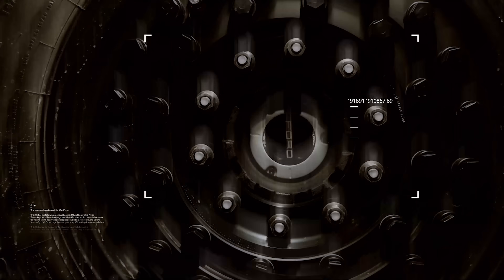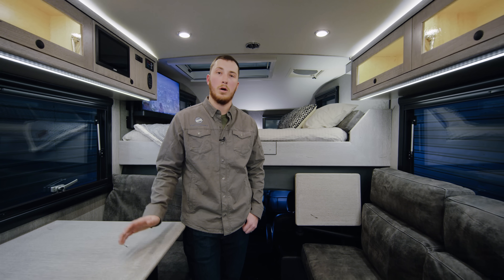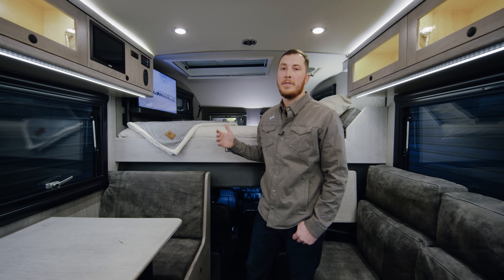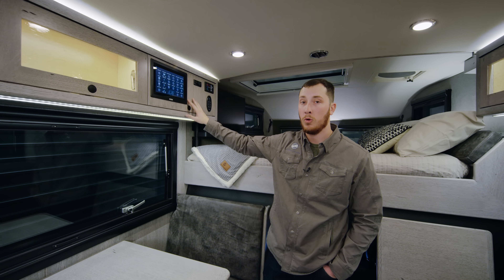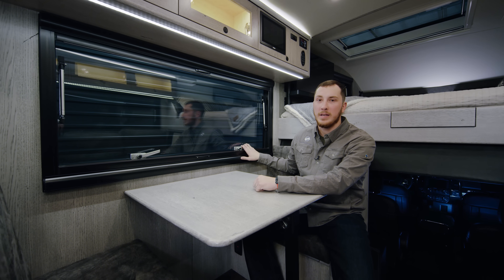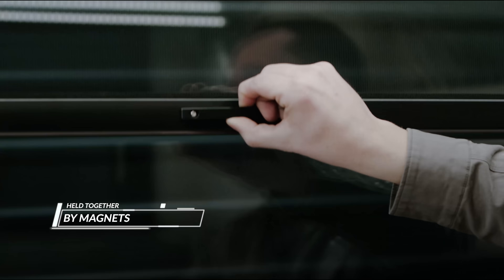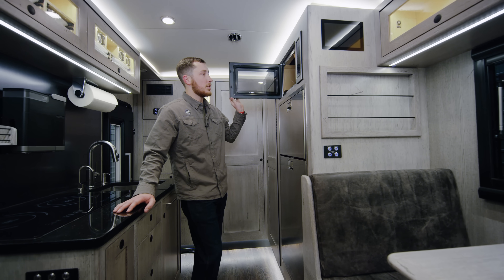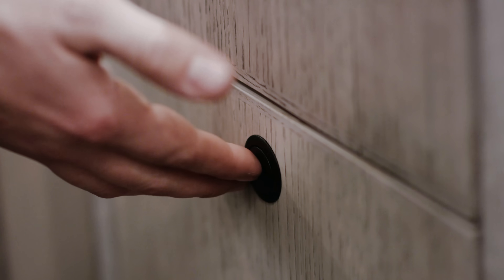EarthRoamer LTi Interior Walkthrough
The newest EarthRoamer model represents the epitome of XV innovation, integrating the best qualities of LTS and HD while introducing concepts that have never been seen before among Xpedition vehicles. Its carbon-fiber vacuum infused camper body, lithium-ion battery bank, bunk side windows, and increased interior height are all built on the Ford F-550 chassis that we know and love. This fully-equipped, ultimate off-road camper is the most advanced EarthRoamer XV ever made and comes ready to hit the road, or the terrain of your choosing, the moment we hand you the keys.

Even though the advances in the LTi are, in many cases, revolutionary, there are also many evolutionary changes. We don’t make changes for the sake of making changes — we make changes that truly enhance or improve upon the LT’s mission of providing fully self-contained, luxury off-grid living in a robust overland vehicle. The fundamental design of the original LT is carried on in the latest LTi design, but many attributes of the design have been improved and advanced using the latest technologies available today.

Video by: Keith Potter and Boulder Media House